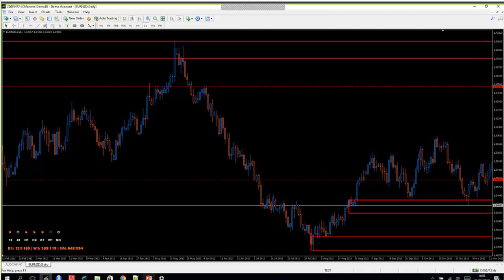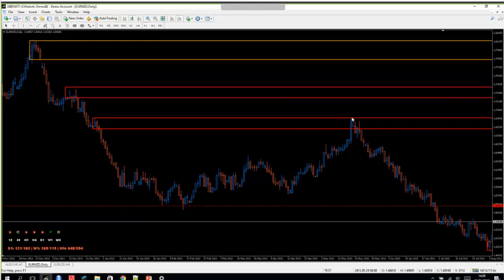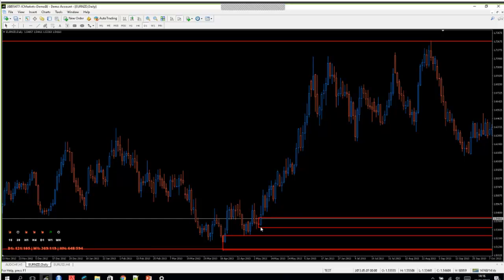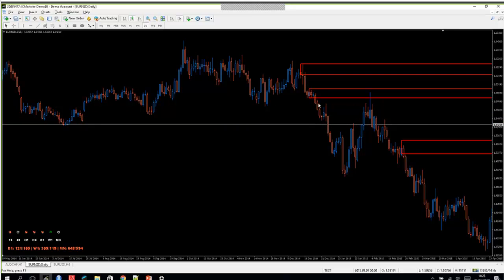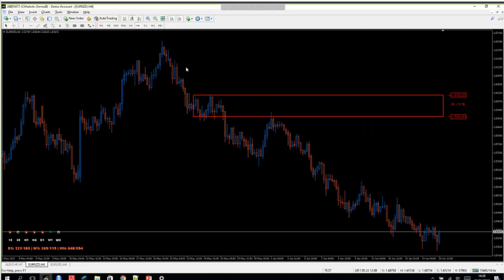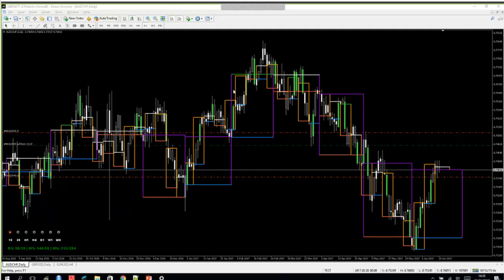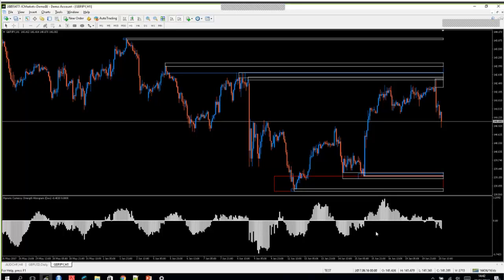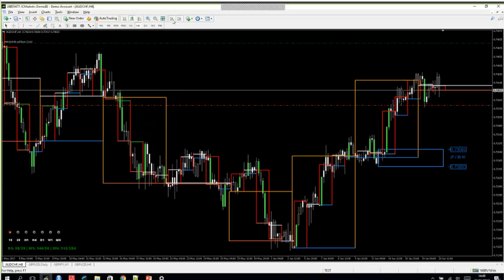Practical supply and demand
Hey folks,

In this video I will go over practical supply and demand examples and theory during a premium webinar for the amazing people at FX Street.